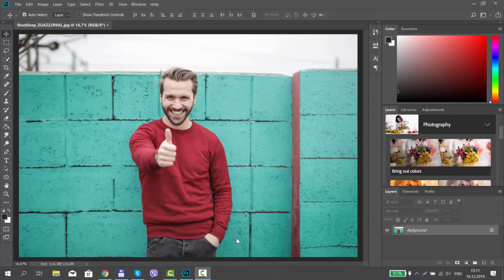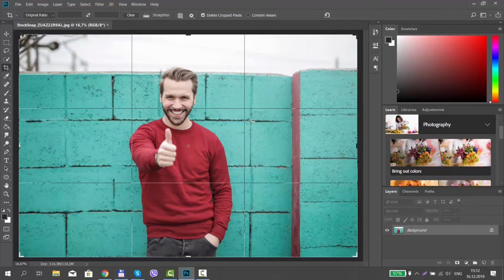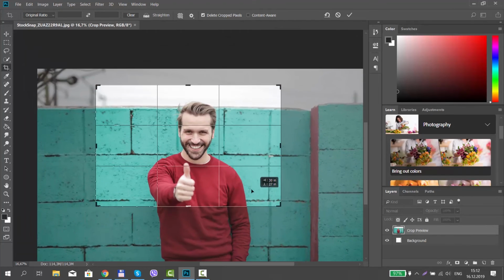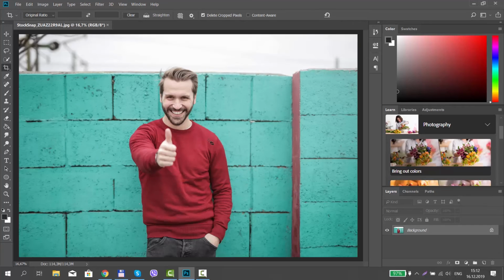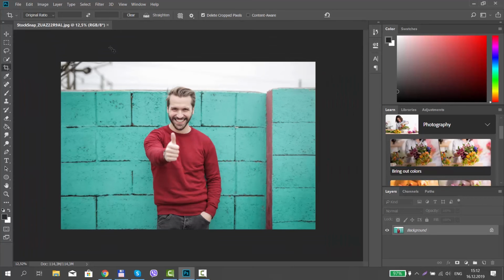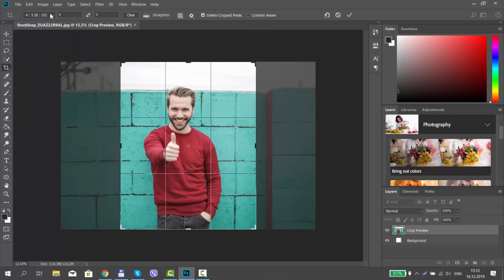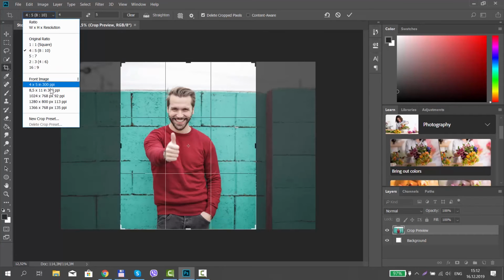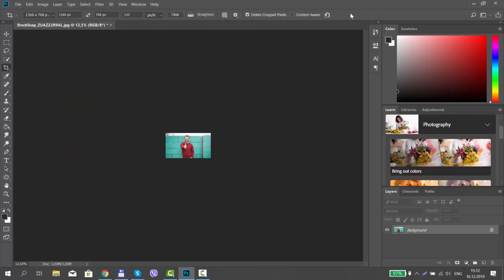How to Crop a Photo in Photoshop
In today's lesson, you will learn how to crop a photo in Photoshop.
Open the picture you need in the Photoshop app. Select the Crop tool from the left side bar. Pull the frame corners to crop the picture. You can resize the cropping frame and then reposition it on the photo. Click on the check mark once you’re done.
You can also crop the picture with a few clicks. Select the Crop tool from the left side bar. Click on the Original ratio at the top menu bar. Select the ratio you prefer from the list. It will automatically adjust the crop frame. Click on the check mark once you’re done.